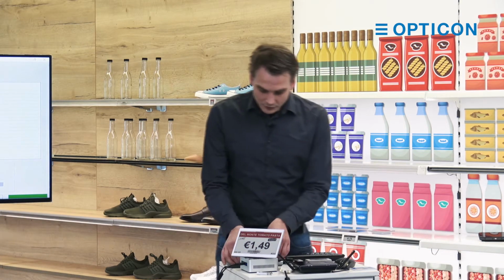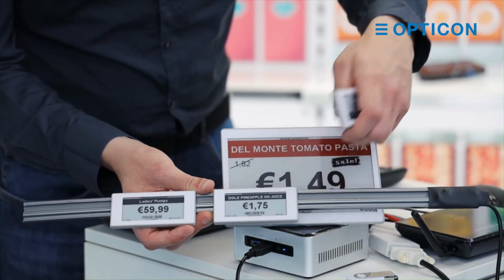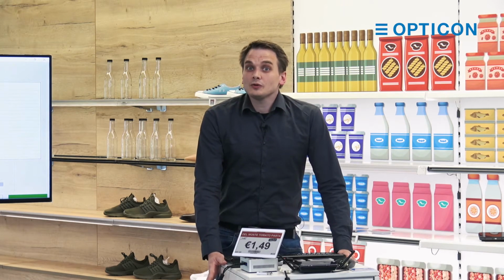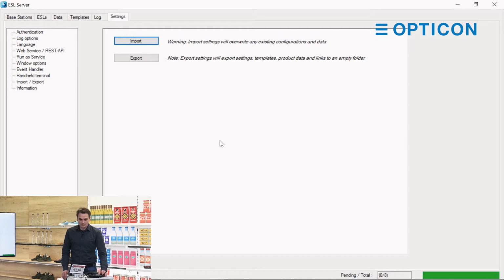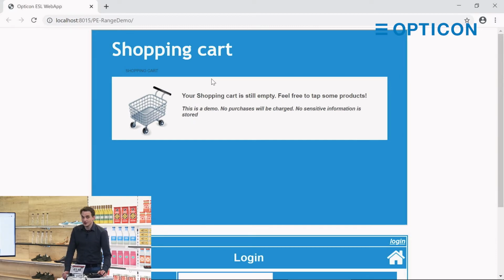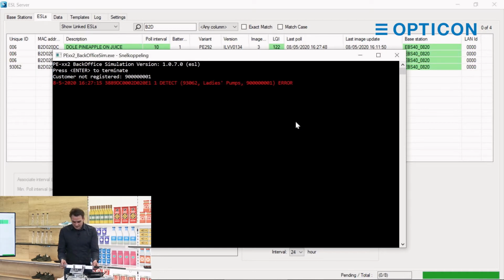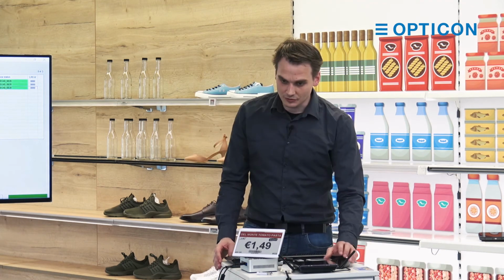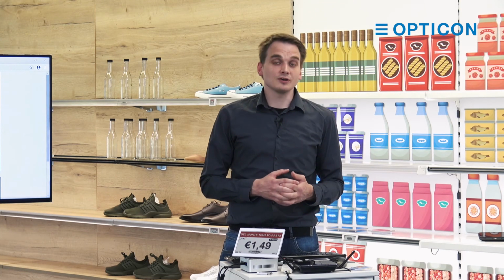Episode 13: PE Range & Back Office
In this episode our Electronic Shelf Label (ESL) expert is going to talk about our PE-range (Powered E-labels) and the Back Office.

The added value of NFC and LED is what diversifies the PE-range from our traditional Electronic Shelf Label solution. With the NFC feature it is possible to create a new payment method and with an LED feature you can attract people’s attention.